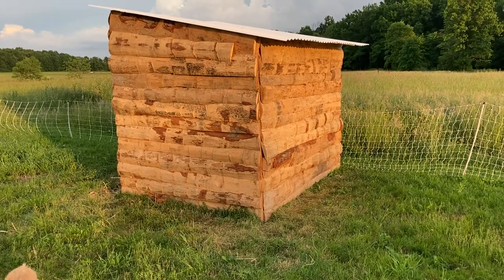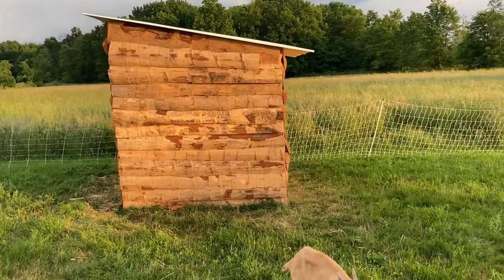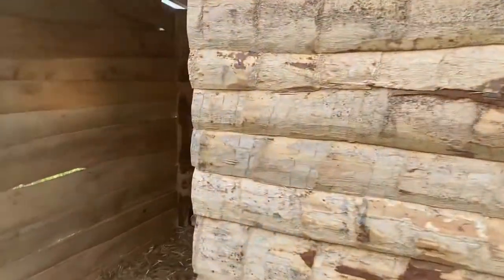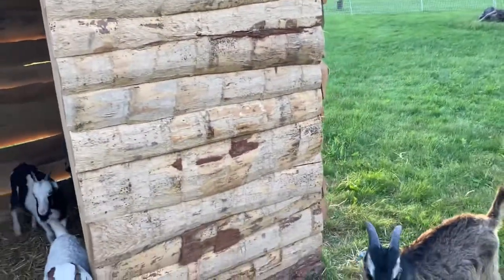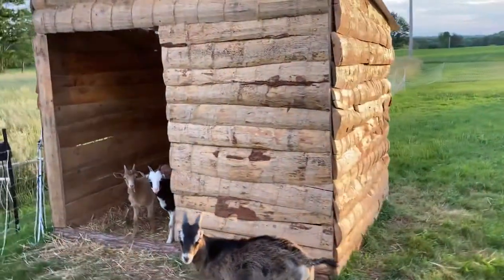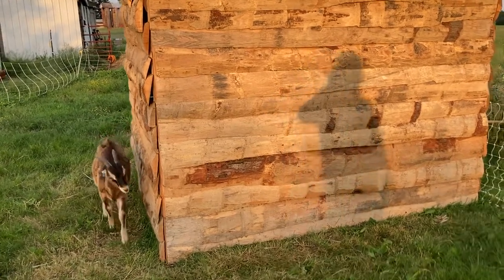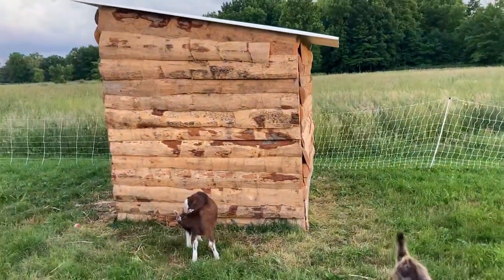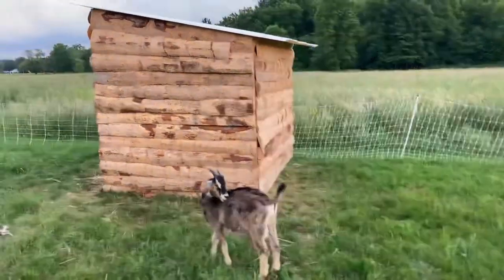6x8 Cheap slab wood goat shelter/bro house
Maple slab wood from a local saw mill. Cost $20 a bundle bought two with plenty left over. Delivery $25.00

Item came from hollarhomestead from his pig shelter and garden boxes.